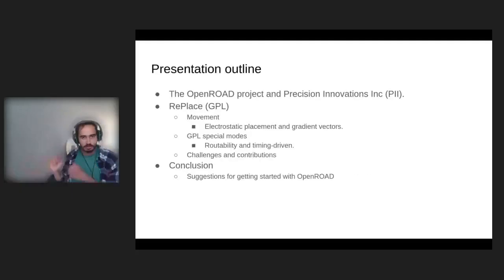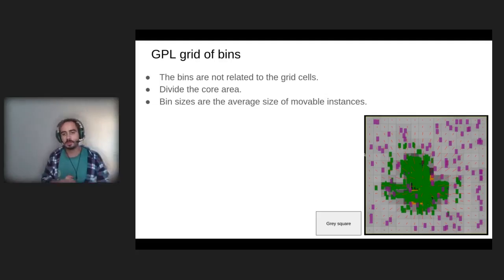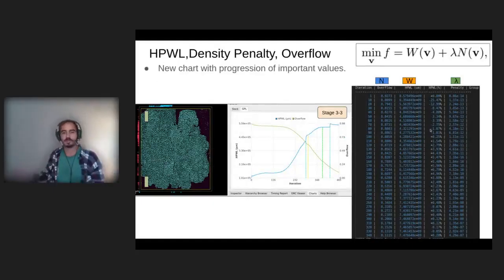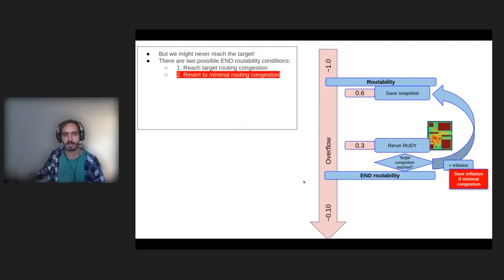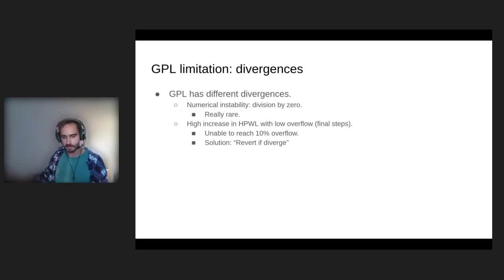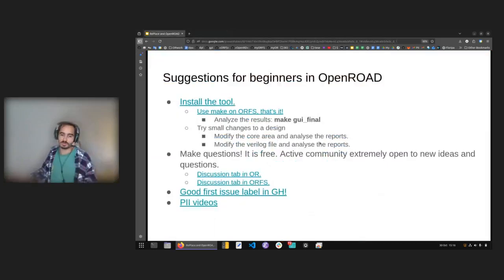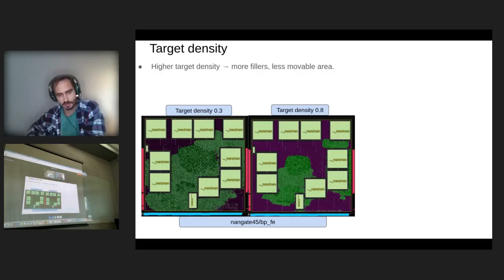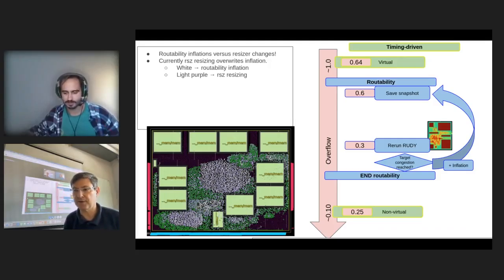RePlace and the OpenROAD project at UFSC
This presentation was performed by Augusto Berndt, a Precision Innovations Inc. employee for students at UFSC (Universidade Federal de Santa Catarina, from Brazil). It talks about GPL (global placer) from the OpenROAD tool which is based on the RePlace algorithm.